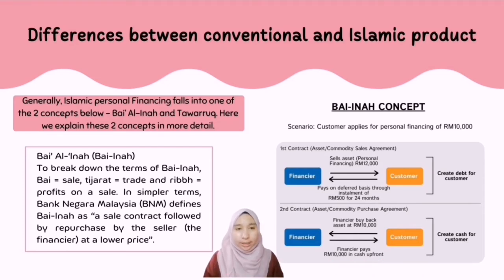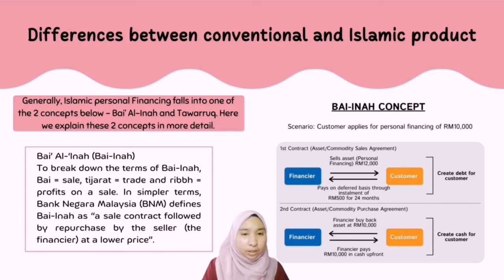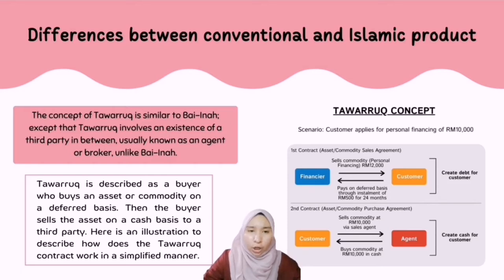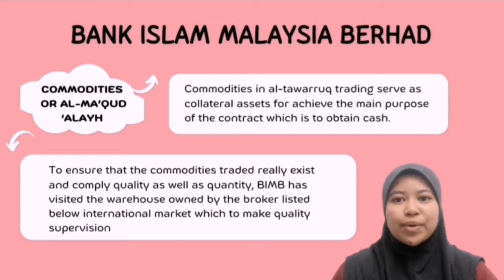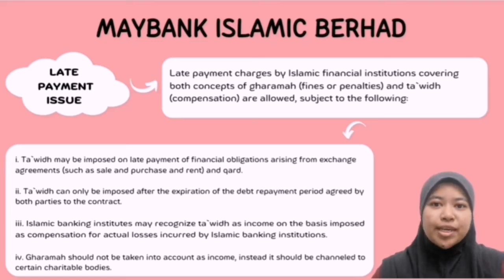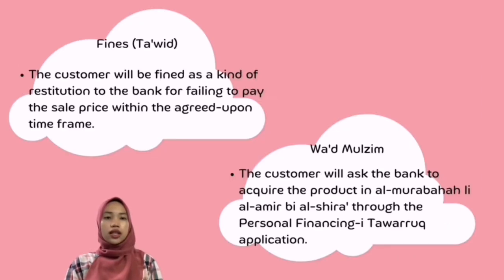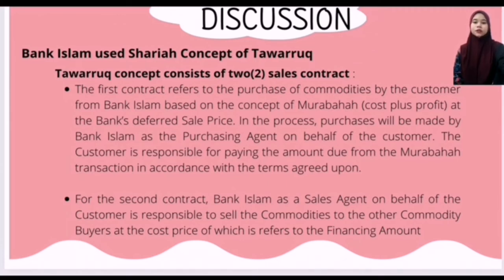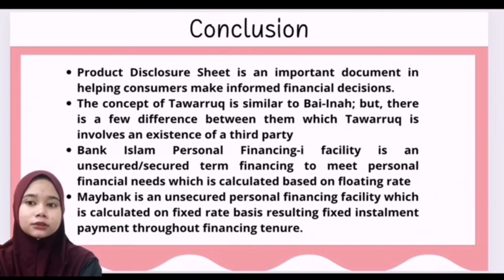GROUP 2 - BANK ISLAM MALAYSIA BERHAD VS MAYBANK ISLAMIC BERHAD PDS FOR PERSONAL FINANCING-I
Assalammualaikum and greetings to all.
We are from Group 2 ( BIFS 2013 ) class D present a video that give an explanation regarding the topic Bank Islam Malaysia Berhad VS Maybank Islamic Berhad PDS for Personal Financing - I

Thank you for lending your time to listen and watch the video.
May all great things come to you . 🥰🥰